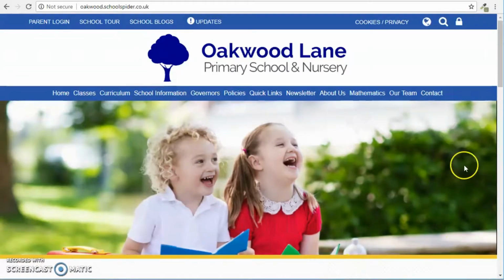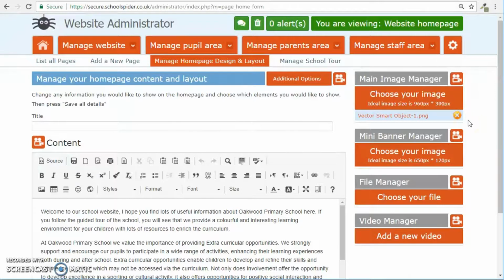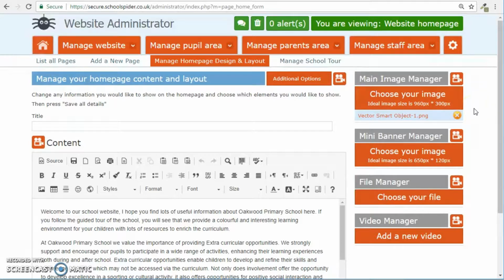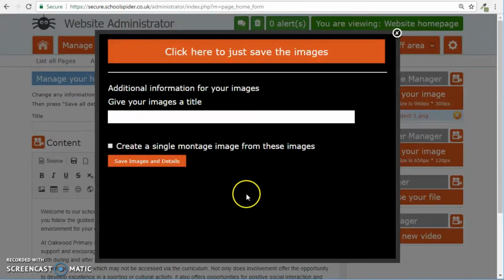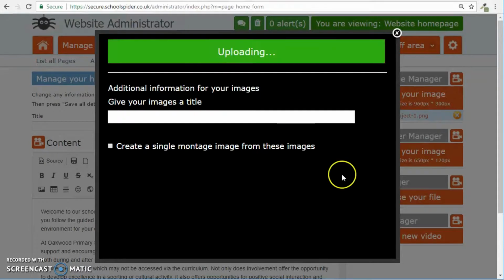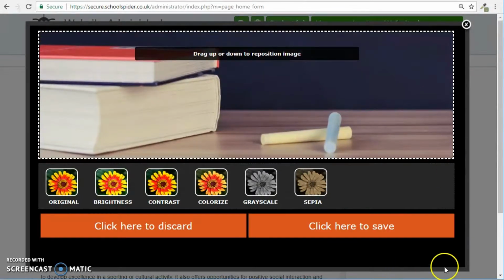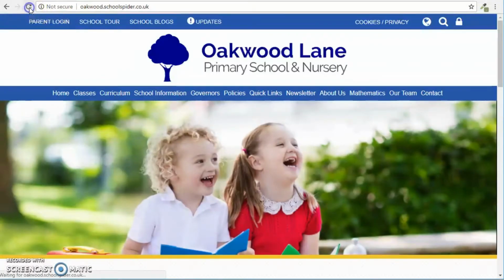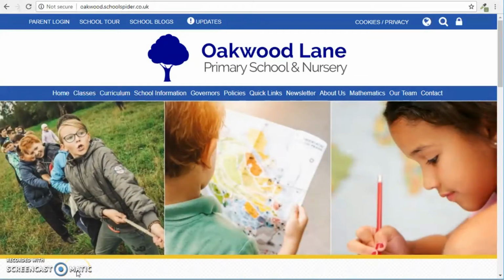Header Manager Tutorial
How to upload a header image to your website. This includes all pages and any website posts.